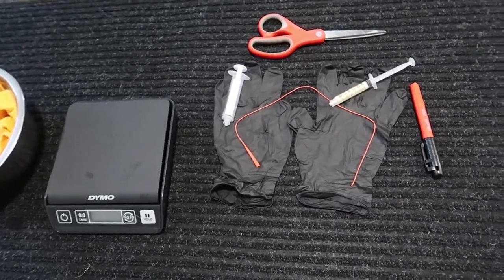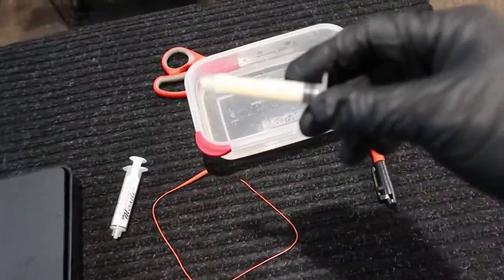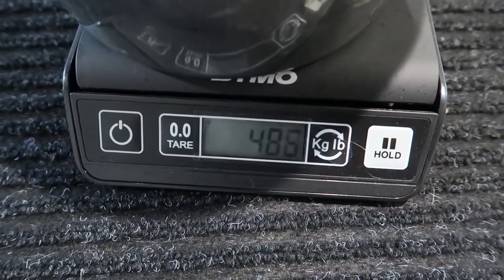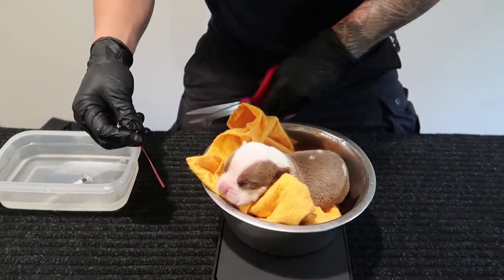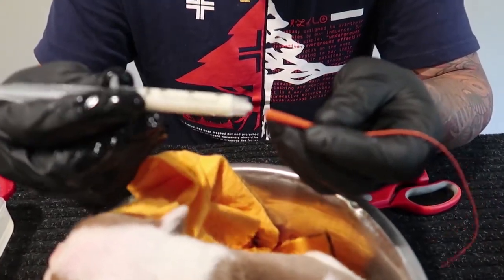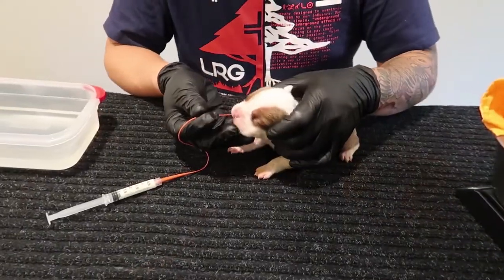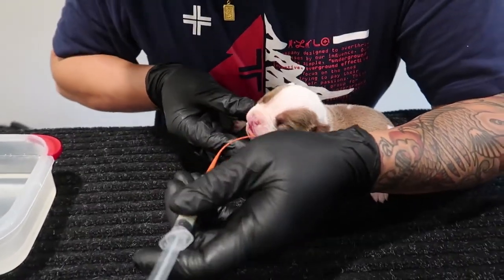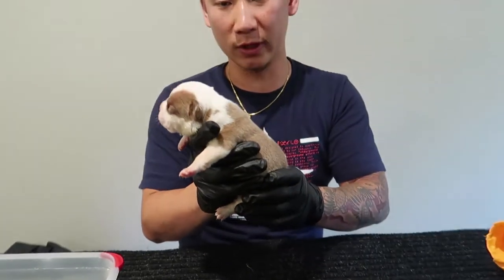How to Tube feed your Puppy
See how to Tube feed your puppies. This is a very important method of feeding your pups when mom isnt producing any milk. You can use milk replacer as a source to feed your pups or if you have a previous female that had a litter, you can collect milk from her and store them for future use.